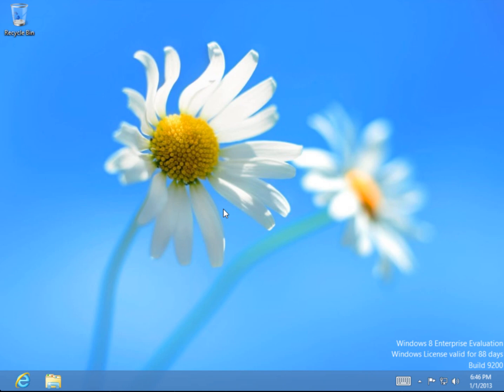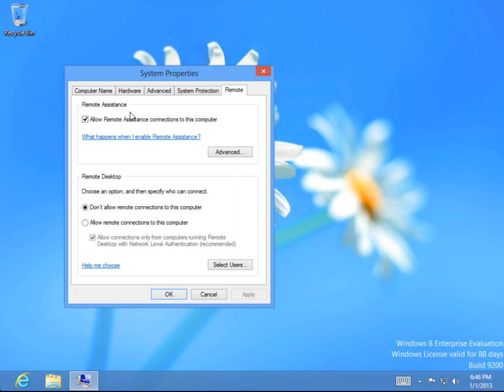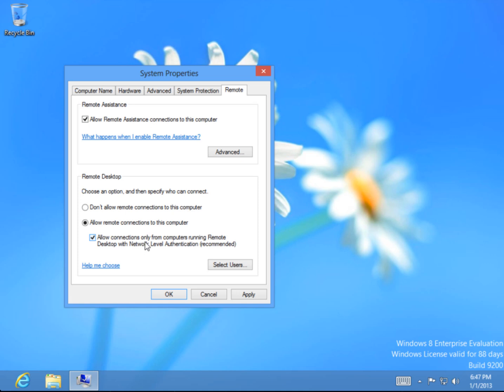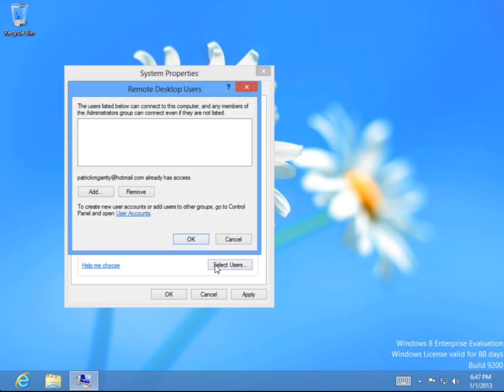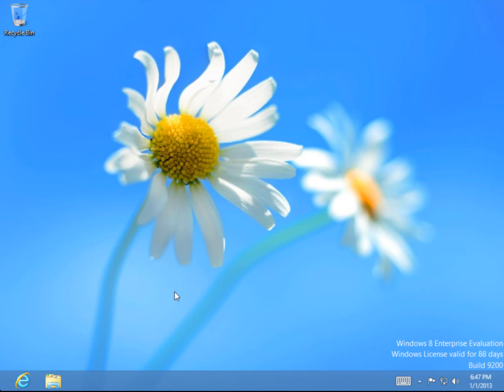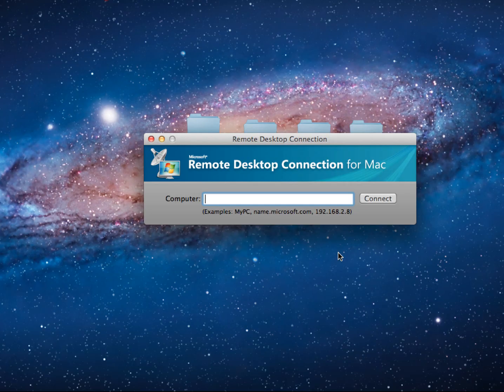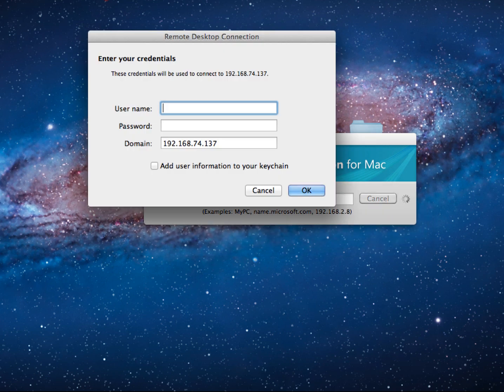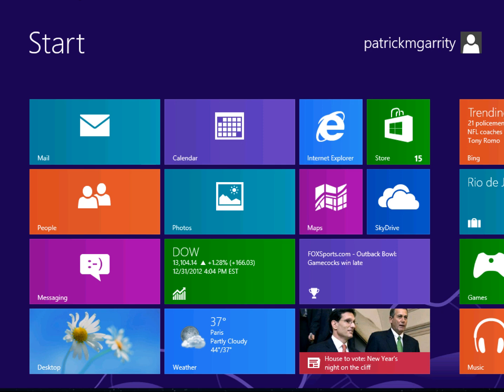How to Configure Remote Desktop on Windows 8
This is a demonstration of how to enable and configure Remote Desktop Protocol (RDP) on Windows 8.